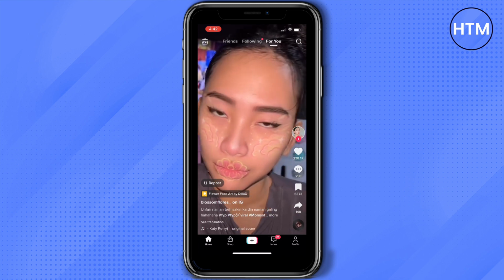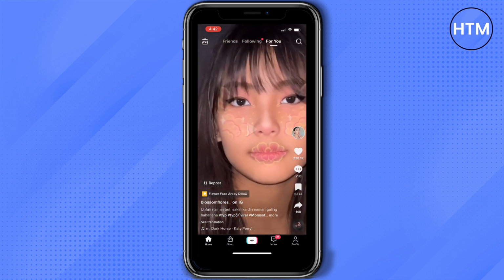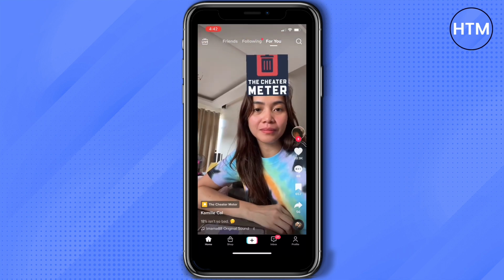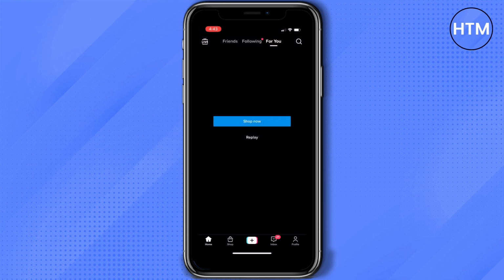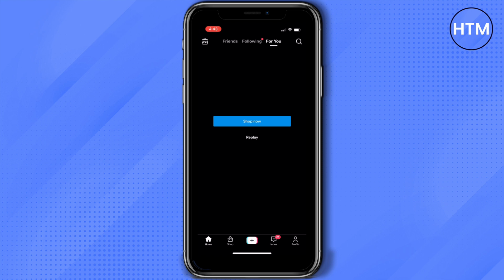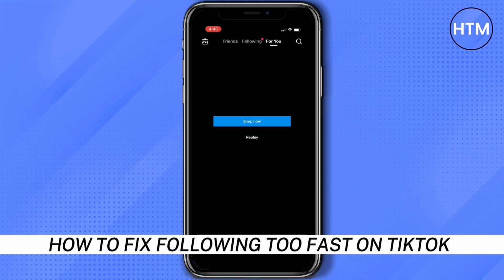How To Fix Following Too Fast On Tiktok (EASY!)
How To Fix Following Too Fast On Tiktok. It’s a very easy tutorial, I will explain everything to you step by step.